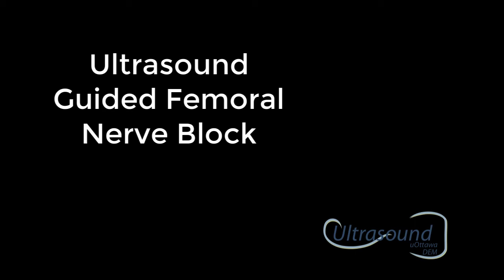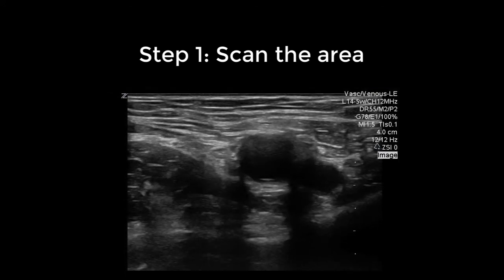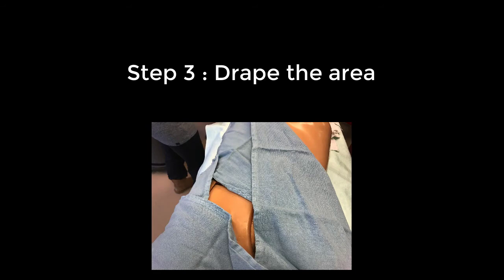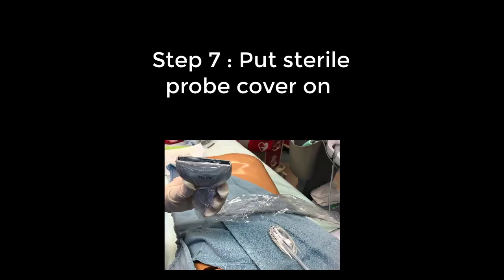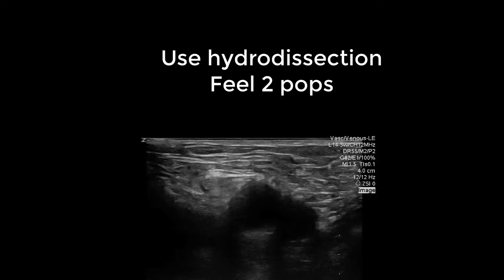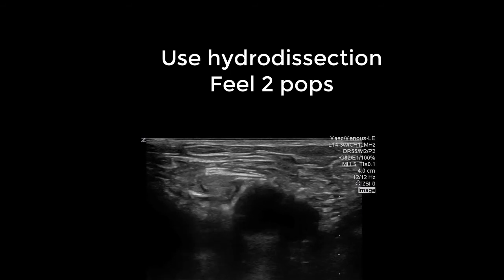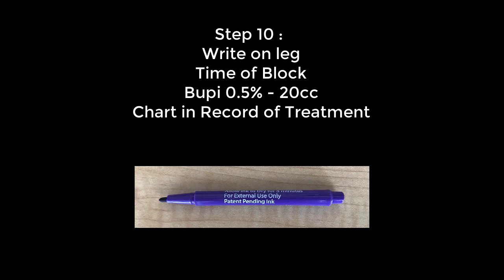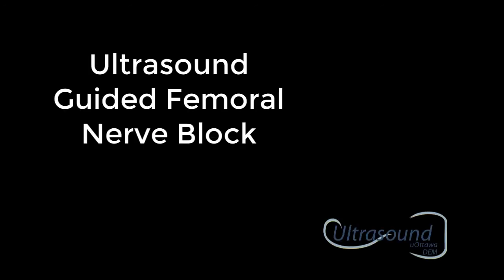How to perform the Ultrasound Guided Femoral Nerve Block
This video describes one technique to perform the ultrasound guided femoral nerve block.